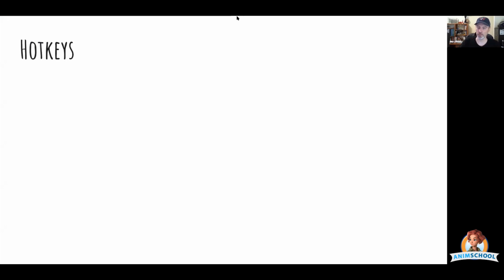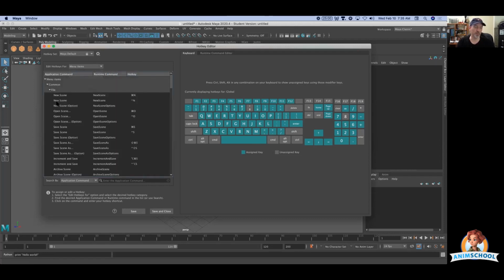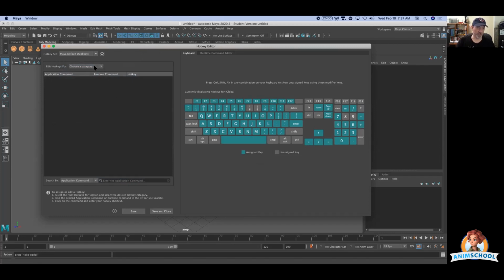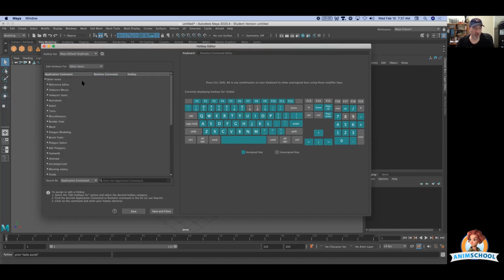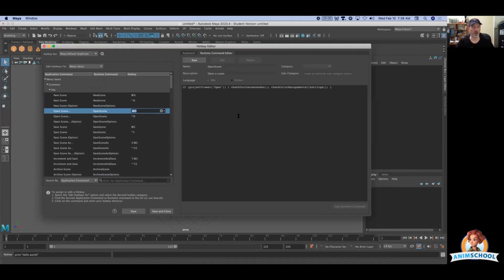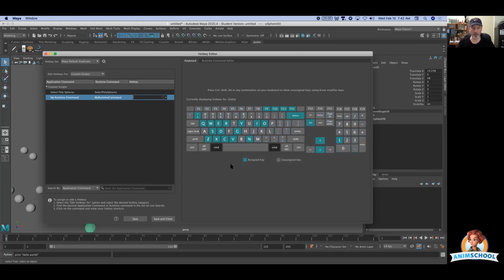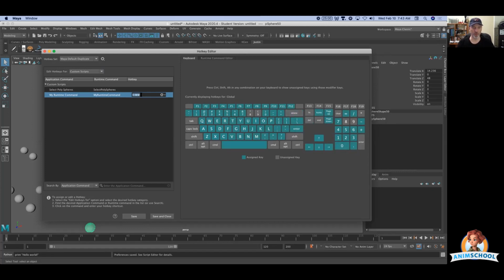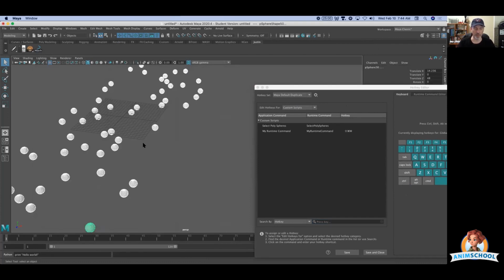Setting Up Hot Keys in Autodesk Maya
AnimSchool Tips: Setting Up Hot Keys in Autodesk Maya

Every animator wants to have a quick, clean, and organized workflow system that helps them animate faster.

Autodesk Maya Hotkeys are here to save you valuable time.

In this video, AnimSchool instructor Justin Barrett explains how to set up these hotkeys, and how to manage the hotkey sets so that you can animate fast and efficiently.